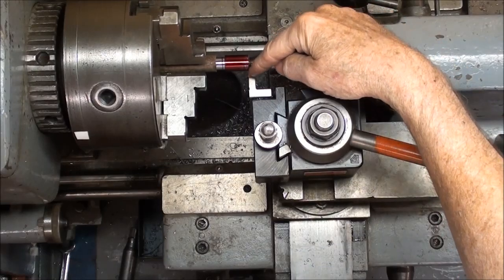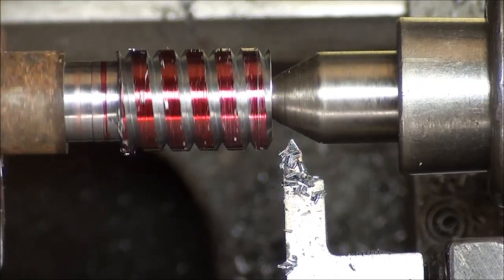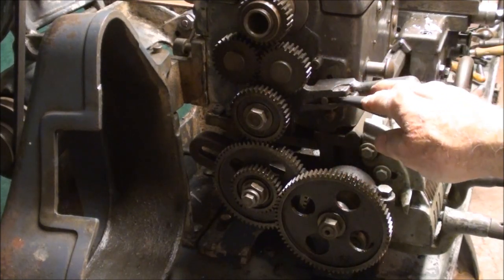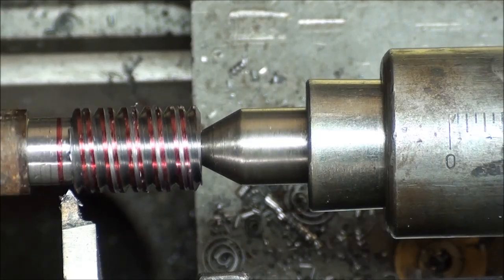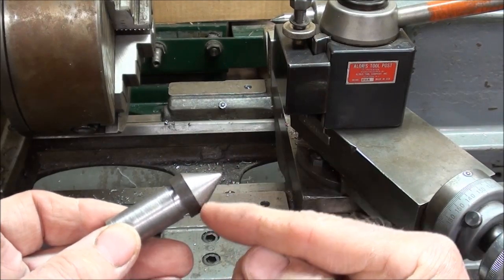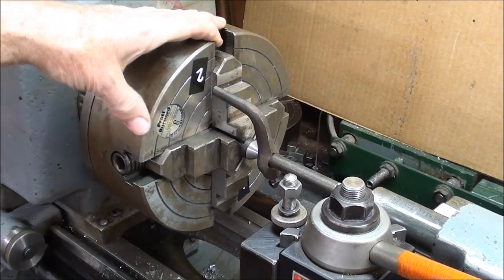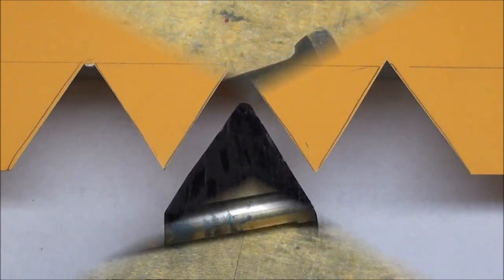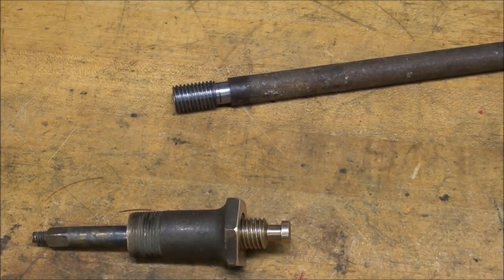MACHINE SHOP TIPS #129 Cutting a Double Thread on the Lathe Part 2 tubalcain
Tubalcain talks about MULTIPLE START THREADS and cuts a double thread on the Clausing lathe..
This is Part 2 of a 2 part video.